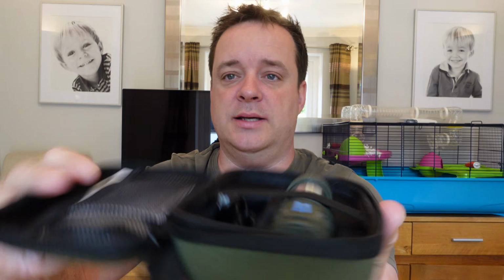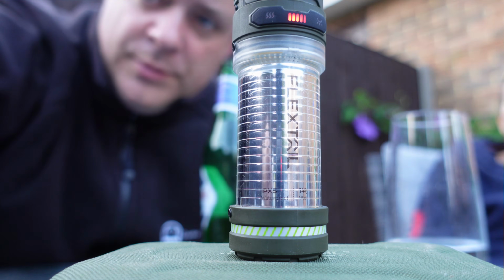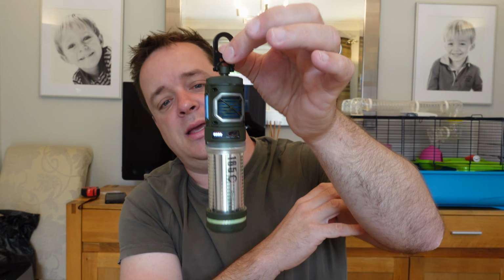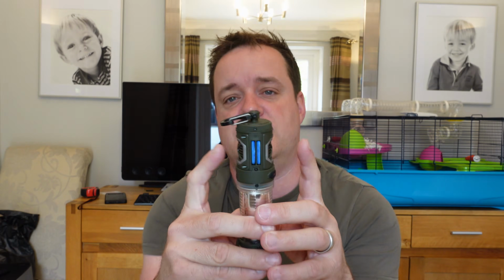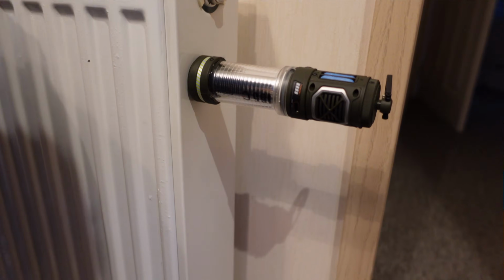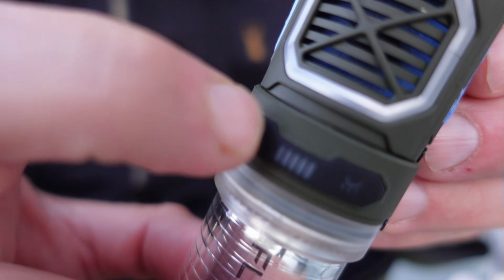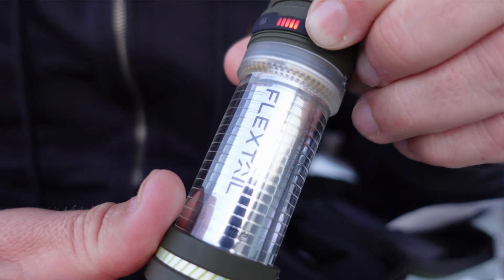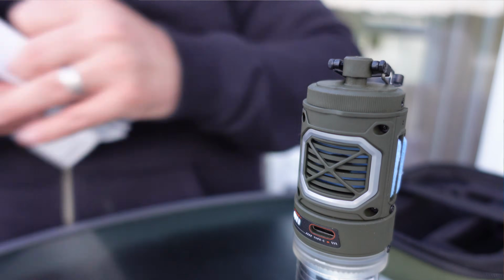Flextail Tiny Repel 3-in-1 Mosquito Repellent | Camping Lantern | Power Bank | 15% off link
to get a further 15% off click this and use discount code: FLEXTAIL15, which is available for all gear on the site.